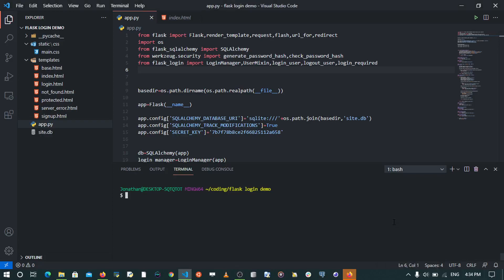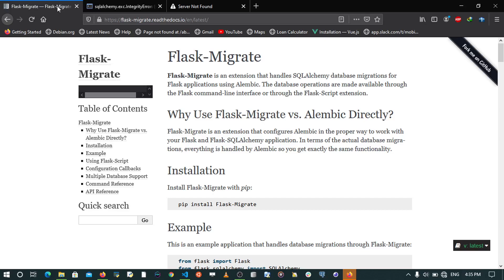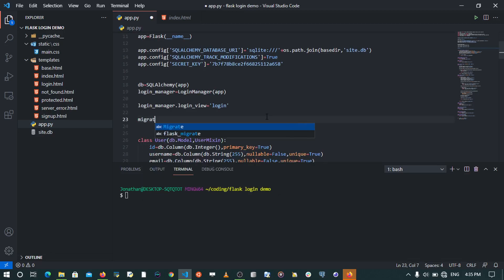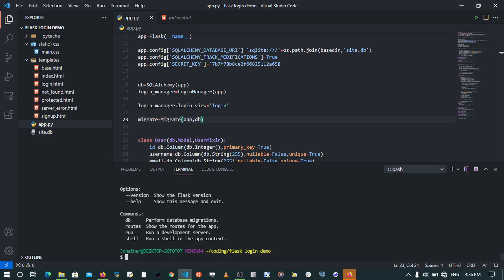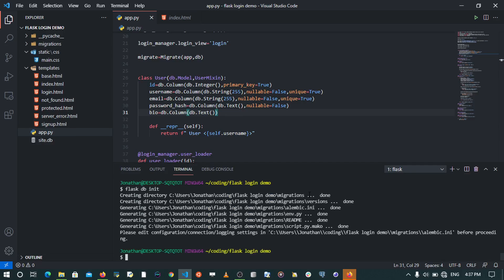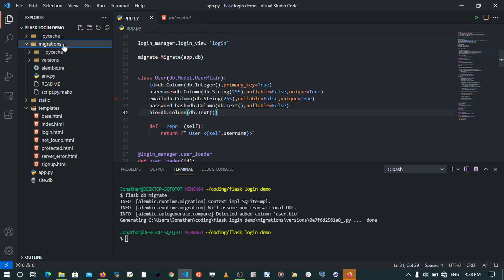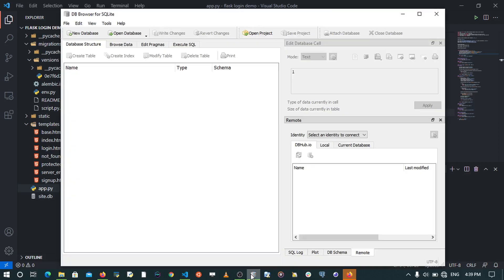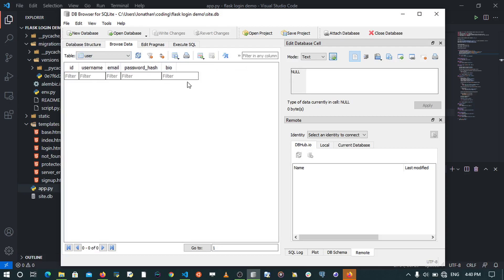Learn Flask from scratch 10 - Make Database Migrations with Flask-Migrate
In this video, I walk you through how to migrate change to the database without having to delete data. We do this using Flask-Migrate.